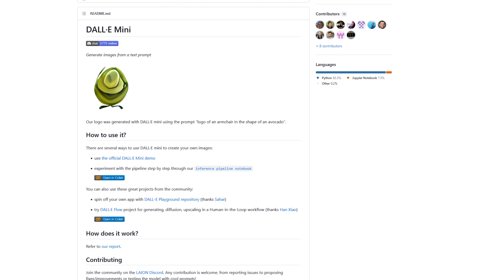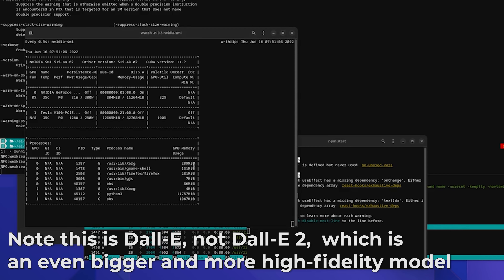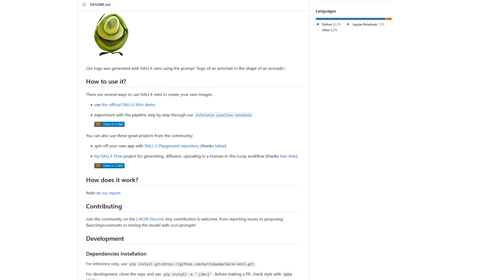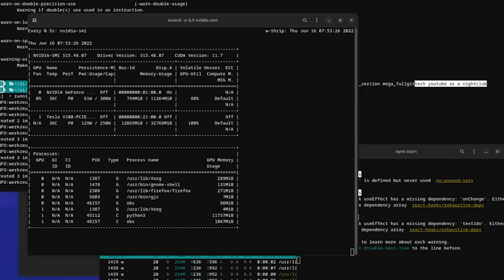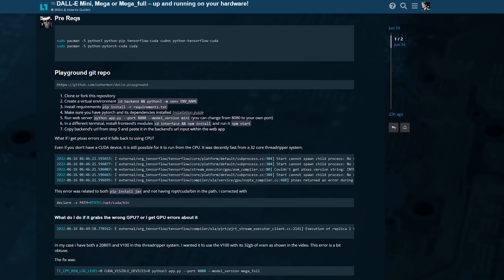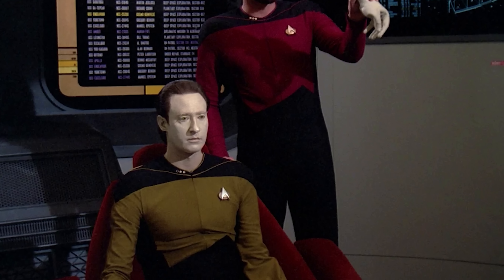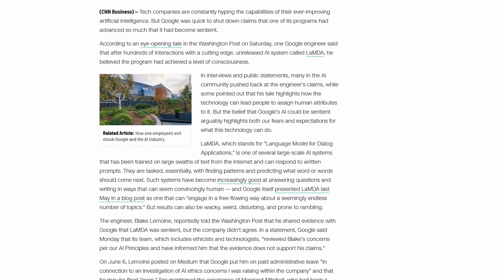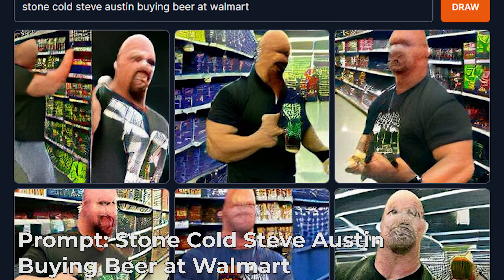Level1 Ramble: Build Your Own DALL-E Mini Playground + Is Google's AI Sentient?